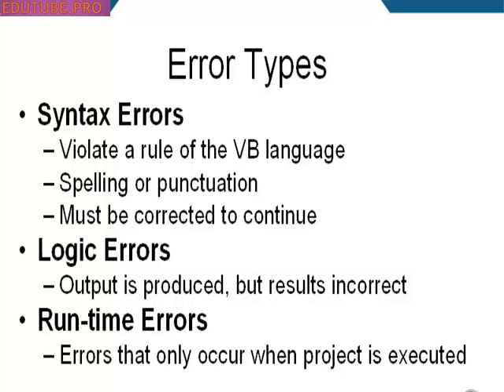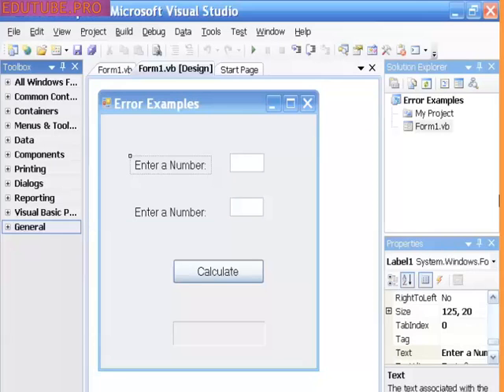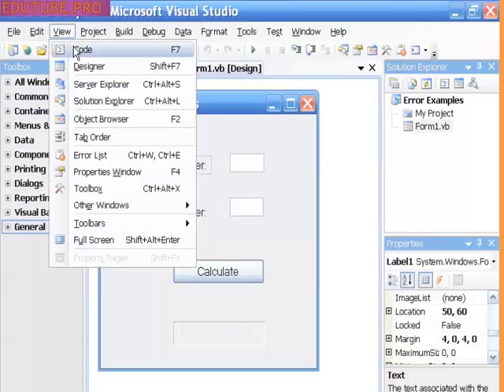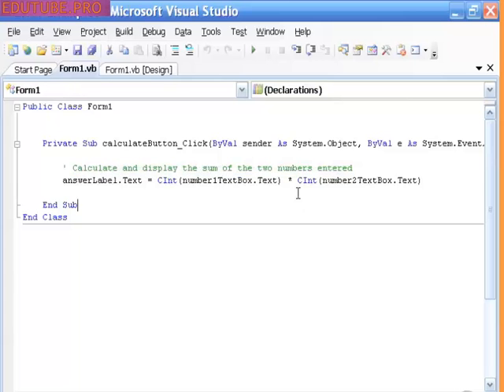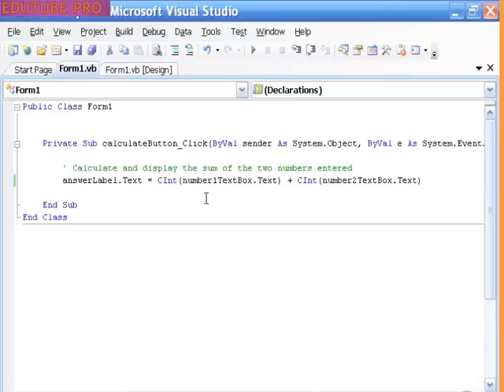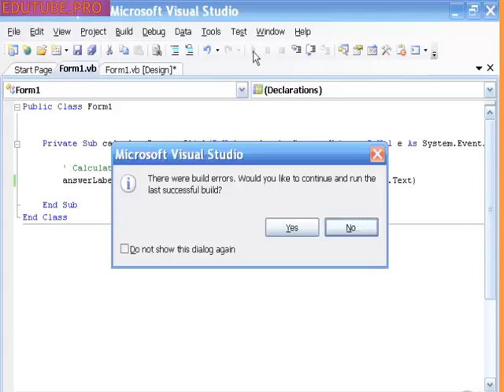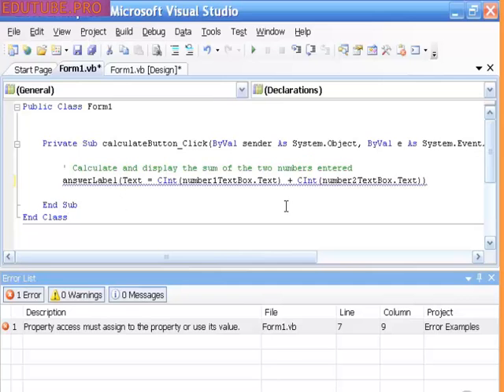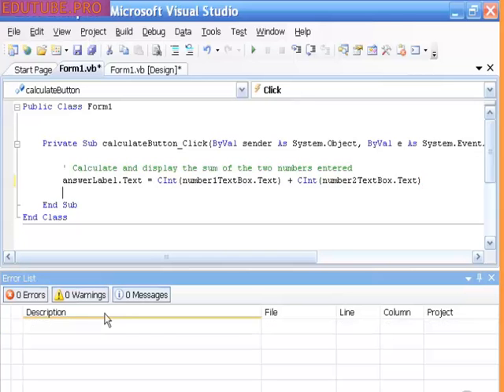VB NET,Visual Basic Programming Tutorials02 03